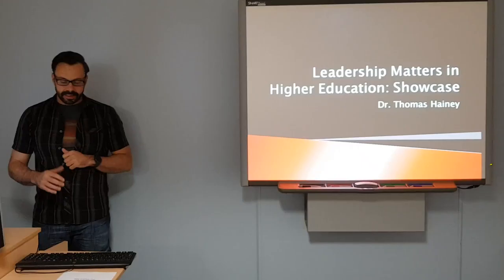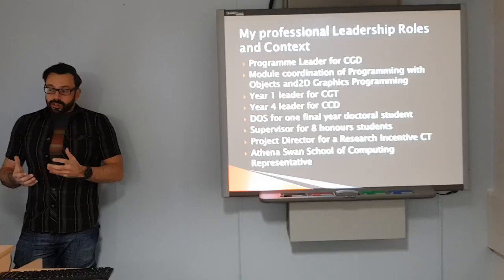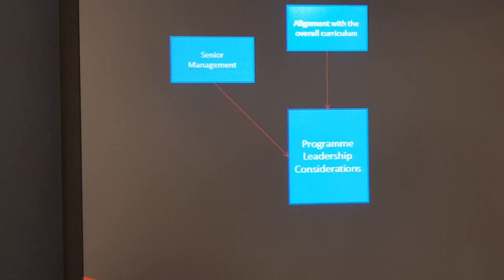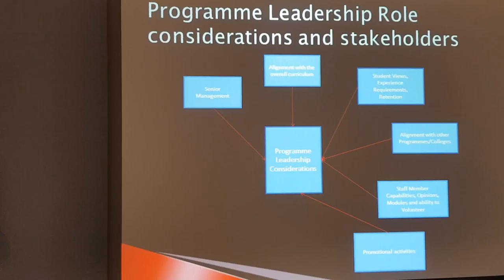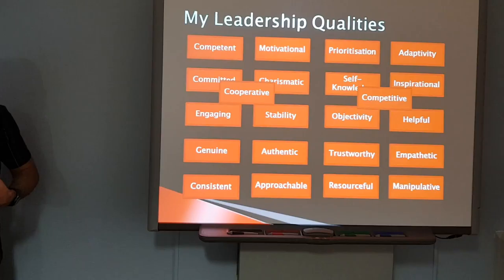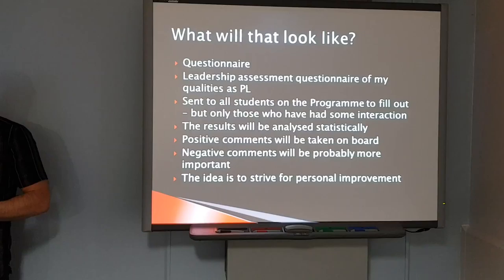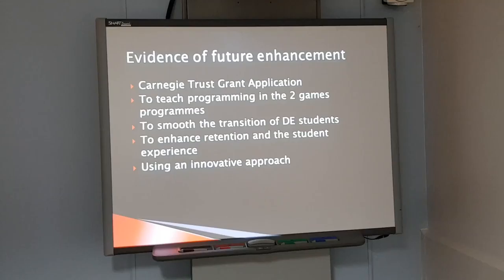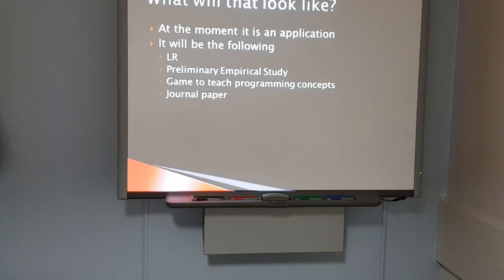Thomas Hainey Showcase